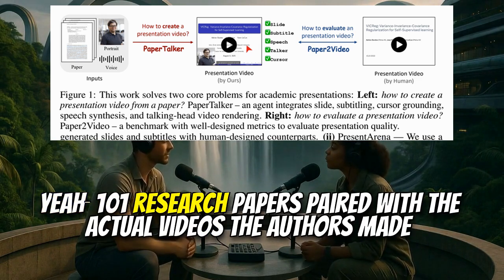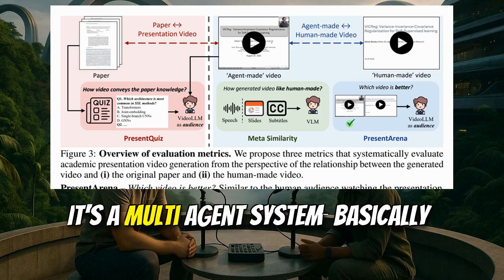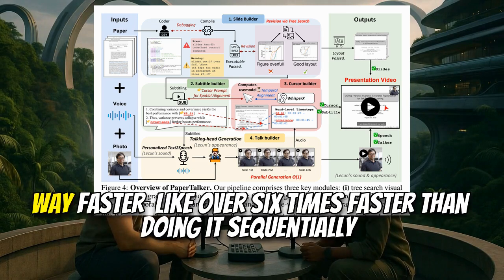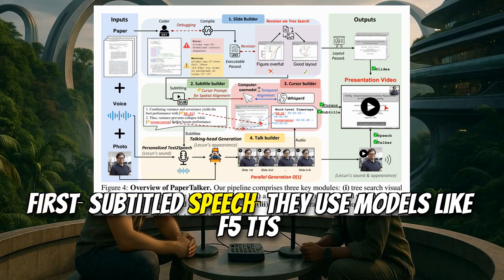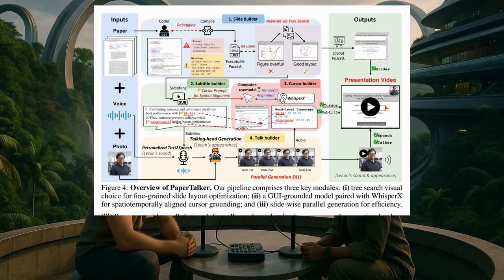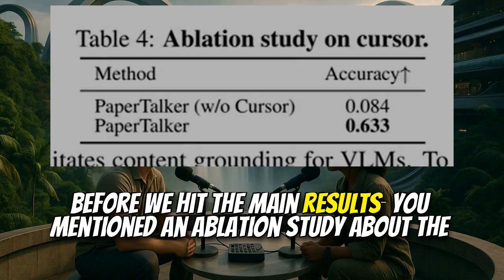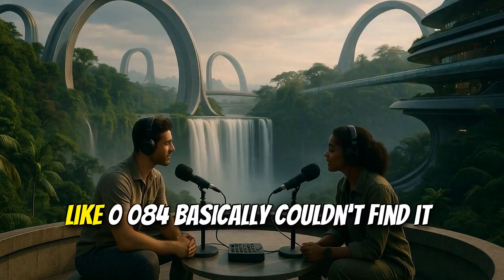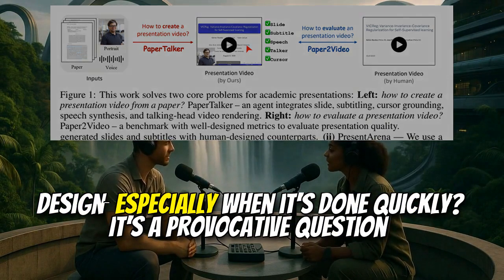Paper2Video: Automatic Video Generation from Scientific Papers (Oct 2025)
Title: Paper2Video: Automatic Video Generation from Scientific Papers (Oct 2025)

Summary:
Paper2Video introduces a benchmark dataset and evaluation metrics for automatic video generation from scientific papers. It proposes PaperTalker, a multi-agent framework integrating slide generation, cursor grounding, subtitling, speech synthesis, and talking-head rendering, demonstrating improved faithfulness and informativeness.

Key Topics:
- Automatic video generation
- Scientific papers
- Benchmark dataset
- Evaluation metrics
- Multi-agent framework
- Slide generation
- Talking-head rendering
- Natural Language Processing
- Computer Vision

Chapters:
00:00 - Introduction
00:04 - The Problem
00:27 - Paper2Video Solution
00:35 - Paper2Video Benchmark
00:54 - Evaluation Metrics
01:20 - PaperTalker Overview
02:03 - Multi-Agent Framework
02:41 - Slide Builder
02:57 - LaTeX Beamer
03:20 - Coder Compiler Loop
04:05 - Research Visual Choice
05:24 - Talker Builder
06:26 - Speeding up Video Generation
07:24 - Cursor Builder
07:54 - Spatial Grounding
08:33 - Temporal Alignment
09:17 - Evaluation
09:30 - The Dataset
09:57 - Evaluation Metrics
11:46 - Ablation Study: Cursor
12:43 - PaperTalker Performance
13:59 - Why is it Better?
14:53 - Key Takeaways